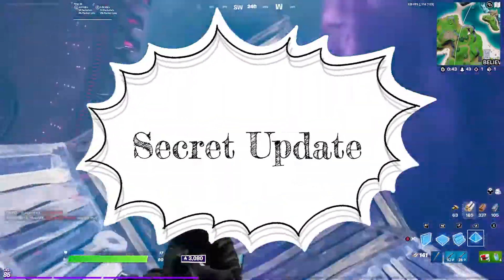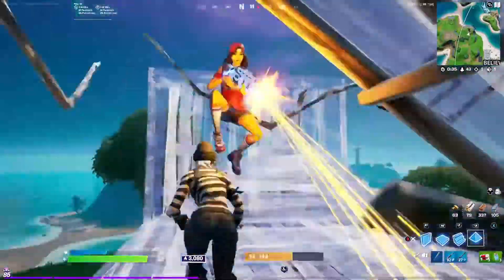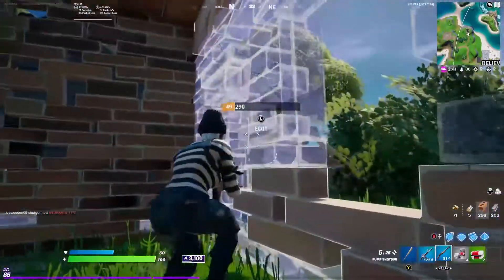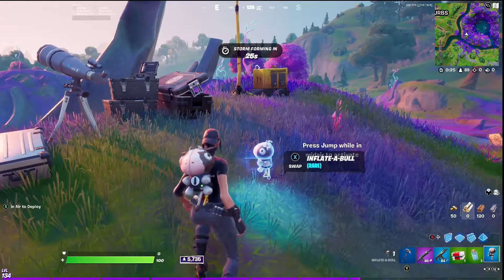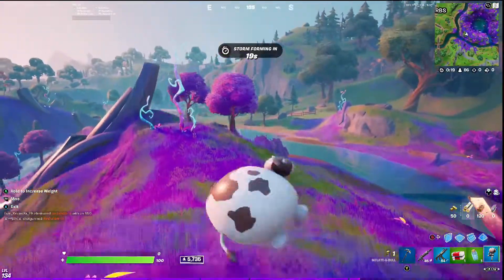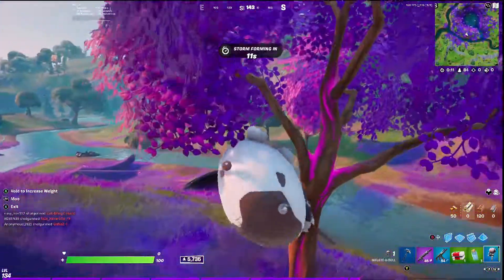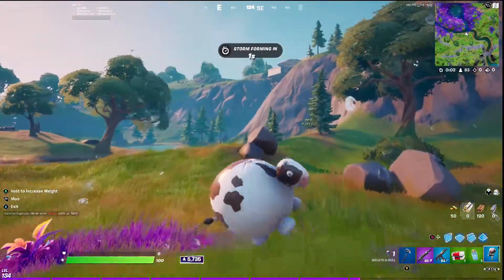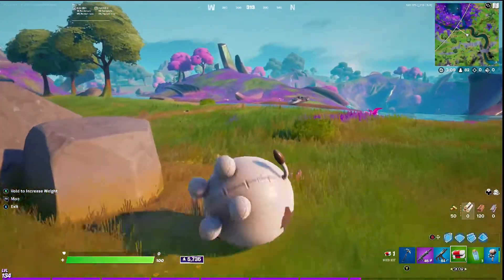Fortnite added a new Secret Update (The INFLATE-A-BULL)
THIS IS CRAZYYYYY